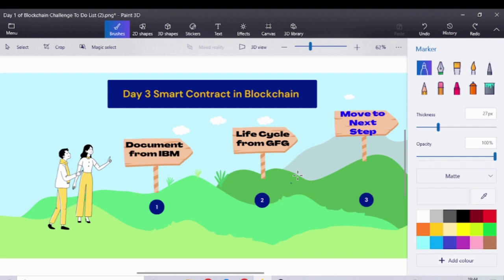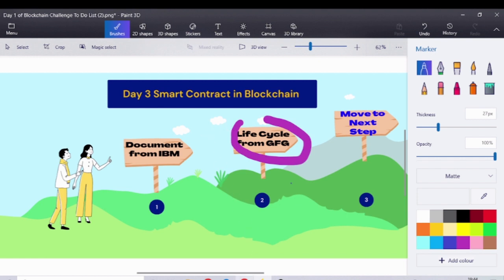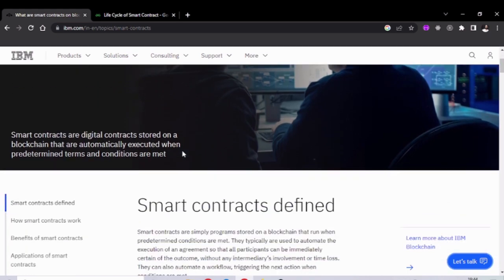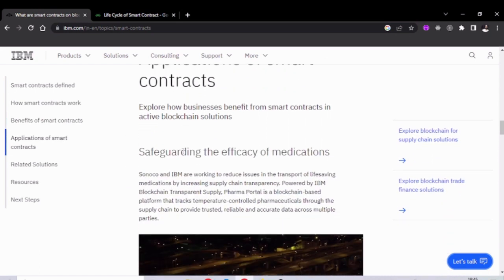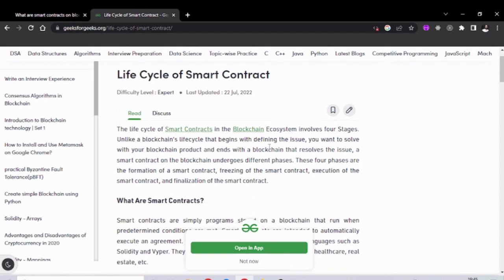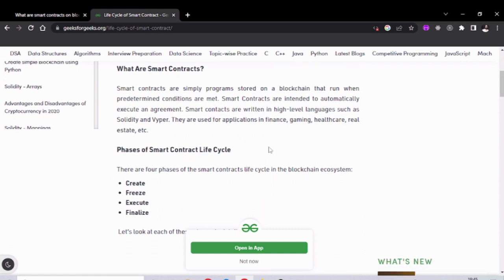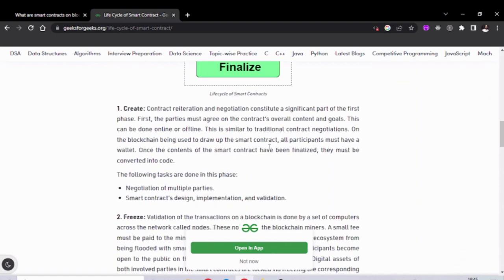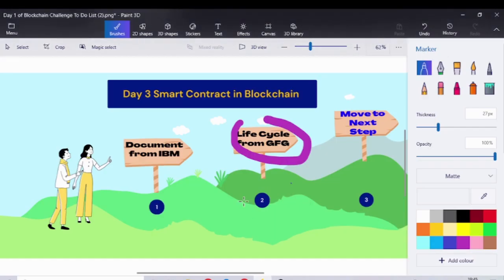Learning Basics of Smart Contract || Blockchain Development || Day 3